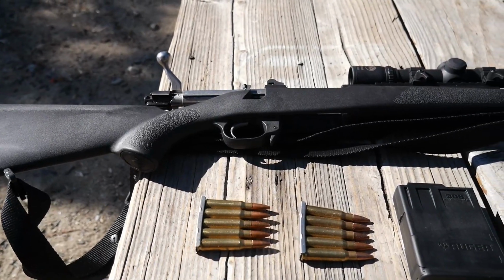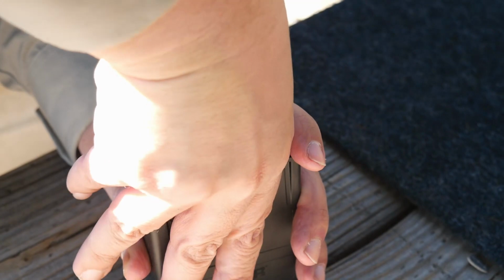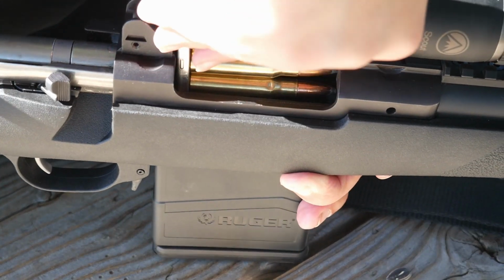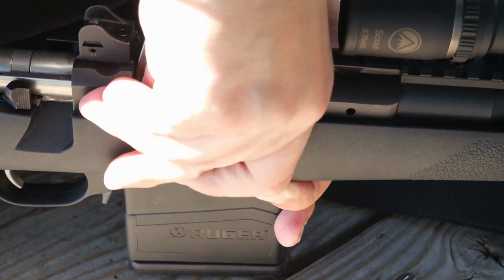Scout Rifle Stripper Clips.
A simple modification to allow the Ruger Gunsite Scout to use 5 round stripper clips.

Special thanks Phil Lebow of LRK Mechanical.
Music from Uppbeat (free for Creators!)